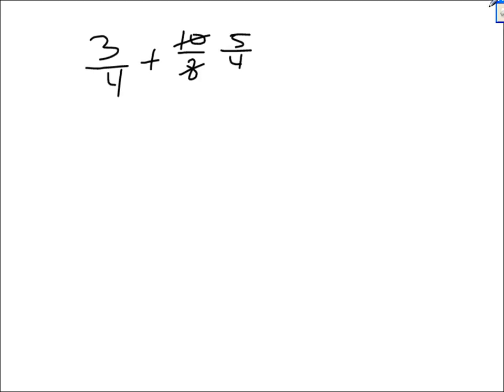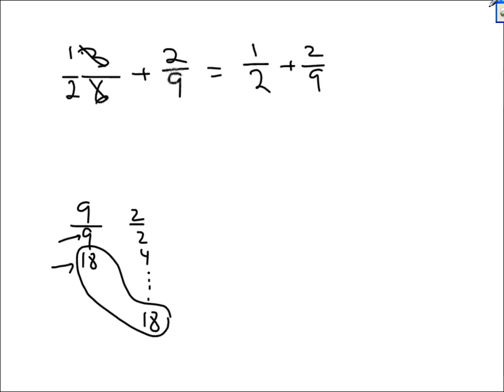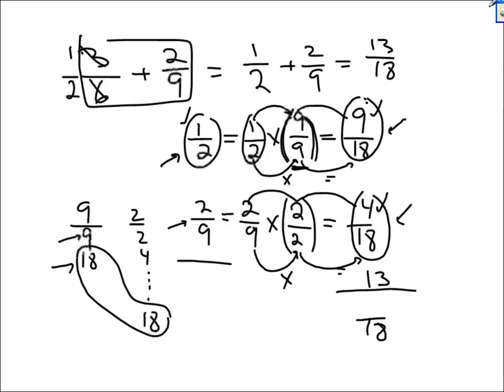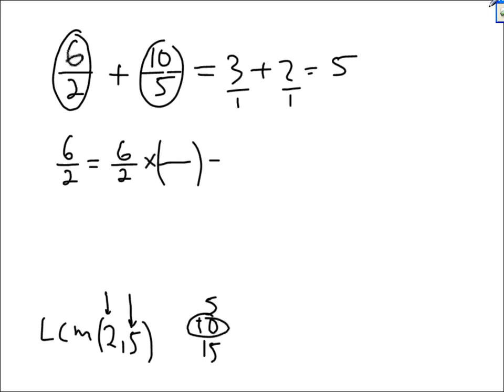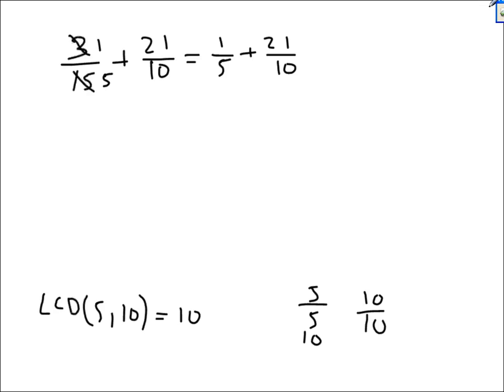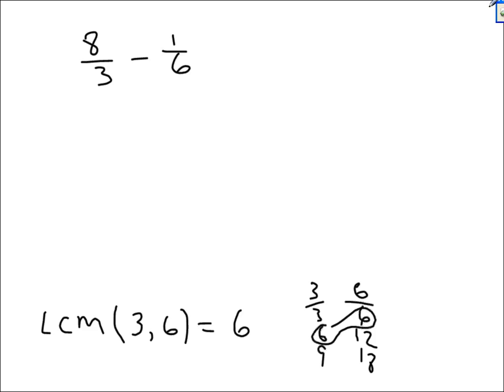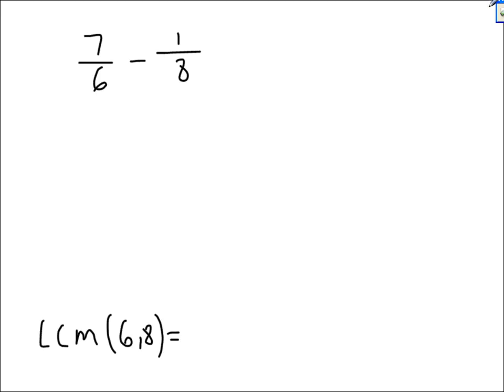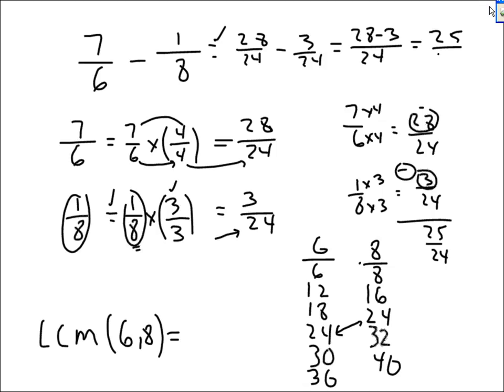Adding and Subtracting Fractions With Unlike Denominators by Free Academy